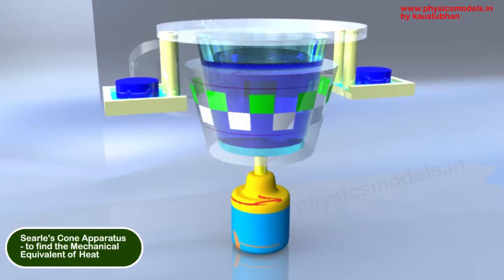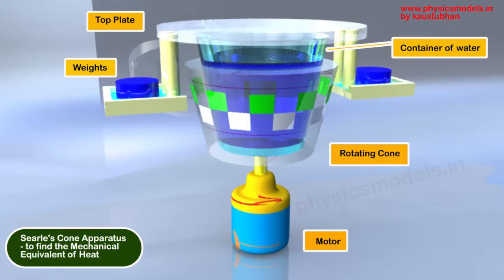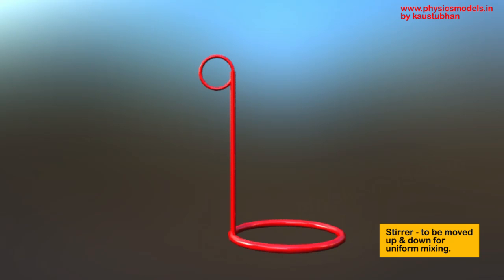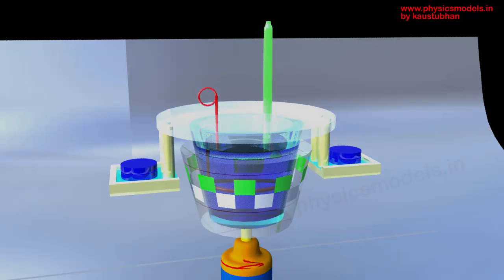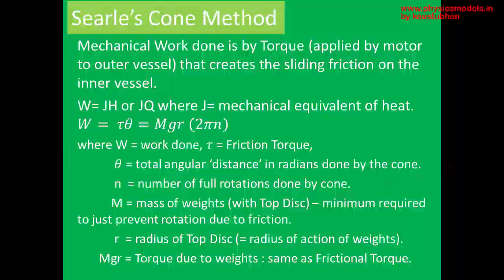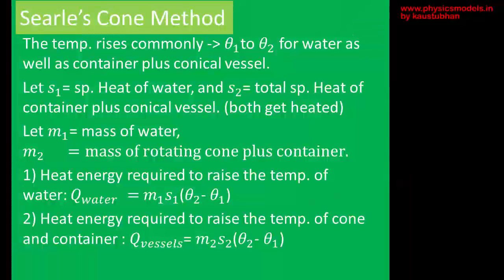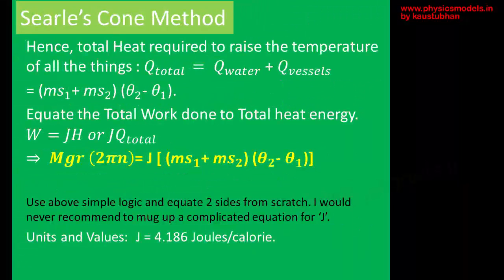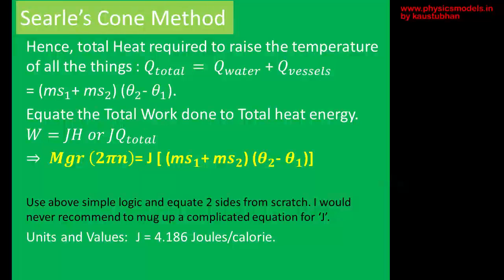Physics - Calorimetry- Searle's Apparatus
Hi, this video with animation helps in understanding the Mechanical Equivalent of Heat Energy and its practical measurement using Searle's Apparatus. The derivation of the whole equation is explained step-by-step.